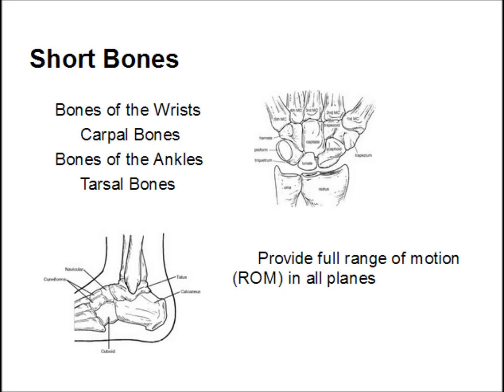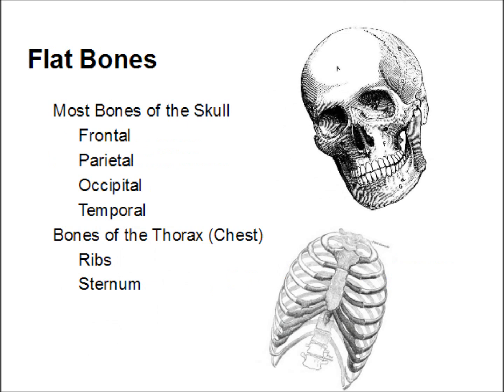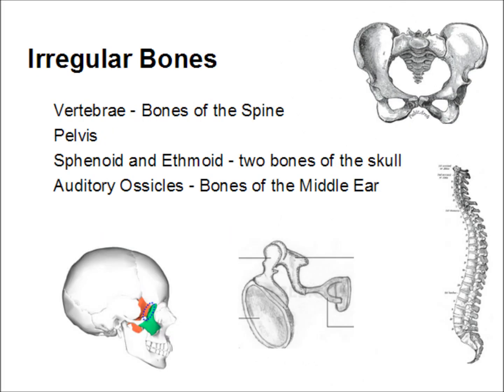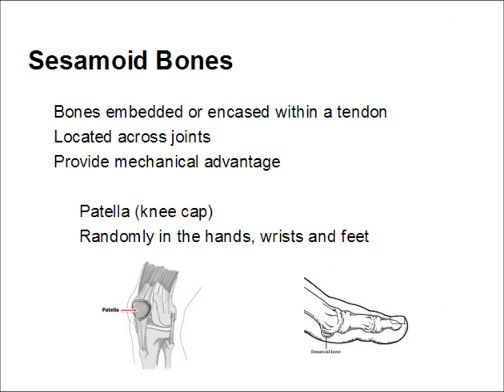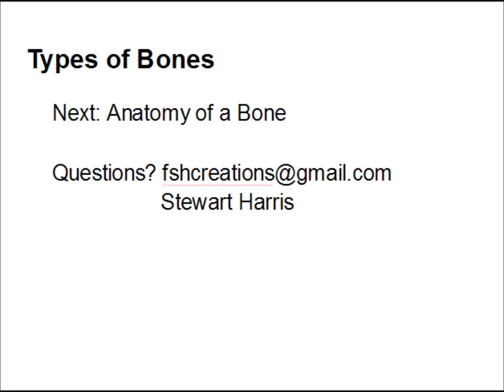Types of Bones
Quick lesson on Types of Bones